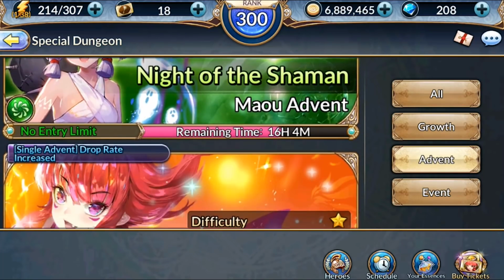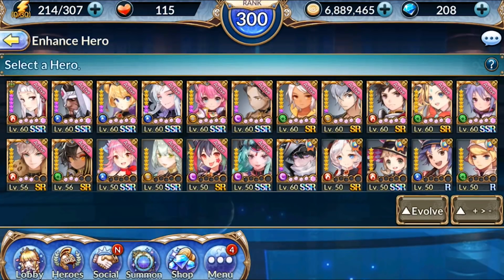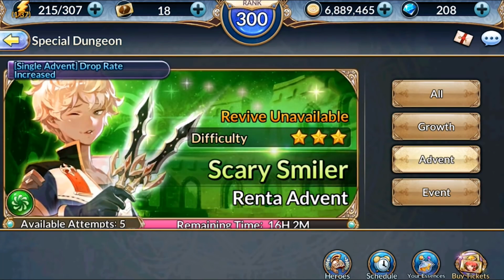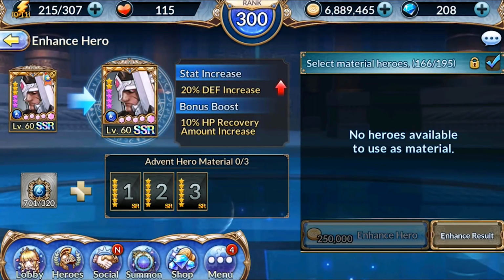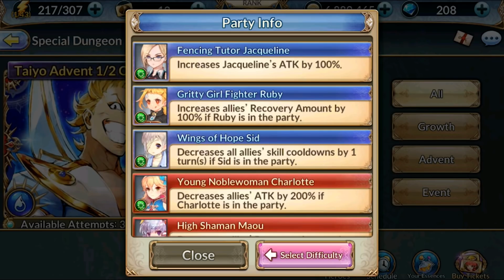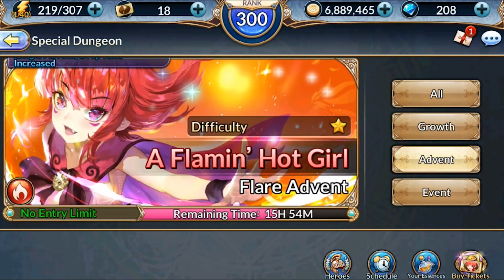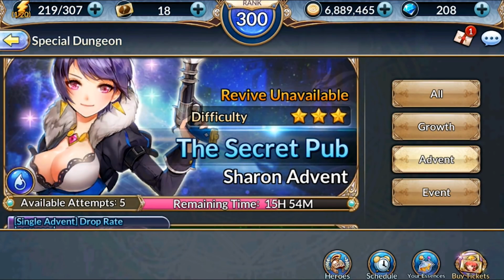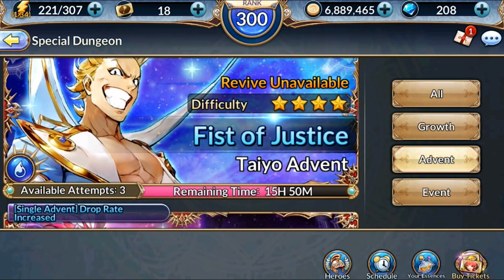Knights Chronicle: Advent System Progression Guide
YouTubeGaming "Scion Storm" ScionStorm "Variety Gaming" Commentator "Best Games" Funny Fun "Game Reviews"